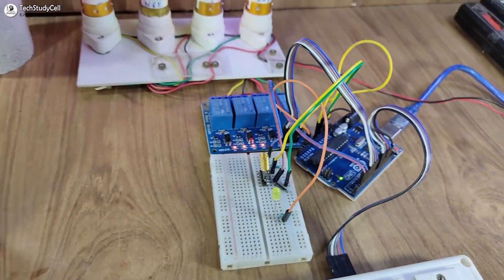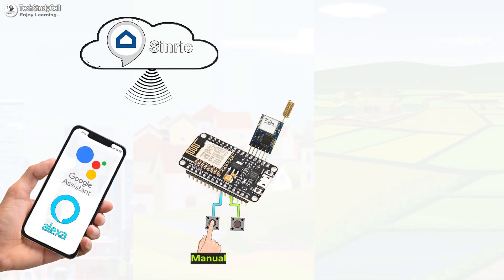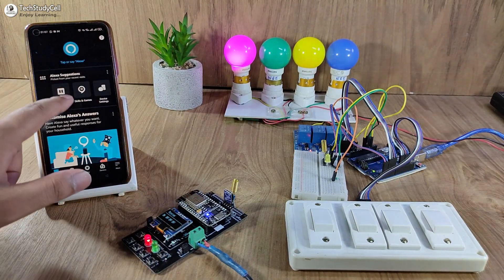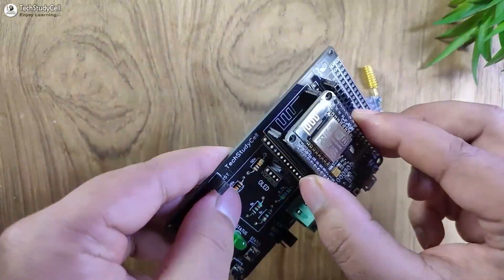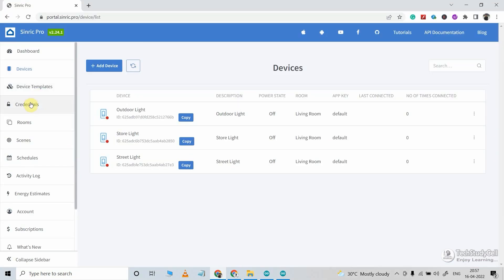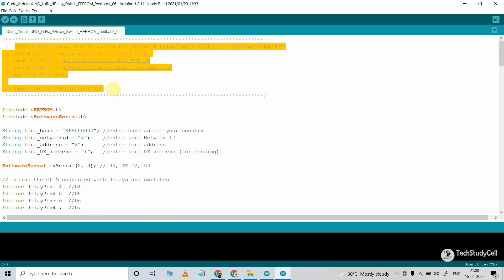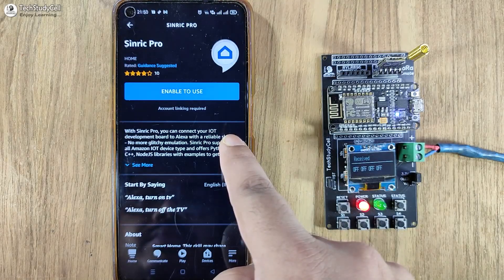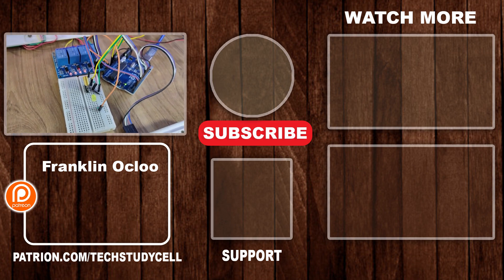LoRa IoT Project using Arduino ESP8266 with Google Assistant and Alexa | Lora tutorial 2022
In this Lora tutorial, I have shown how to make a Lora IoT project using Arduino ESP8266 with Google Assistant and Alexa. Explained both the transmitter and receiver LoRa circuit and source code to control the relays with the Google Home  IoT platform.

I have covered the following topic in this Lora Arduino IoT project:
02:49  Demonstrated LoRa IoT ESP8266 Arduino project with Sinric Pro
04:05  Explained Transmitter Lora circuit using NodeMCU.
04:18  Explained Receiving Lora circuit with Arduino UNO.
04:50  Setup FREE Sinric Pro account for LoRa ESP8266 project.
05:44  Explained the source codes for this Lora Arduino project.
08:17  Setup Google Home app for this IoT project.
09:08  Setup Amazon Alexa app for the voice control LoRa project.
09:51  Control high voltage appliances with LoRa and voice assistant.

Required components for the Transmitter Lora circuit:
1.  Lora Module REYAX RYLR998  1no
2.  ESP8266 NodeMCU   1no
3.  1k Resistors 2no
4.  4.7k Resistor 1no
5.  10k Resistor  1no
6.  5-mm LED  2no
7.  0.96" OLED Display
8.  Push button  5no

Required components for the Receiver Arduino Lora circuit:
1.  Lora Module REYAX RYLR998  1no
2.  Arduino UNO   1no
3.  5v 4-channel Relay Module   1no
4.  2k Resistor 1no
5.  4.7k Resistor  1no
6.  5-mm LED  1no
7. Push Buttons or Switch  4no

4-channel 5V Relay Module

Lora Module RYLR998
4-channel 5V Relay Module

Required Components for the NodeMCU LoRa PCB:
1.  REYAX RYLR998 or RYLR896  1no
2.  ESP8266 NodeMCU   1no
3.  1k Resistors 2no
4.  4.7k Resistor 1no
5.  10k Resistor  2no
6.  5-mm LED  2no
7.  Push button  6no
8.  Jumper 2no
9.  Terminal connector 2 pin 1no
10. 0.96" OLED Display

Important points:
1. The Network ID and BAND should be the same for the transmitter and receiving end Lora module.
2. Set the BAND as per the eligible LoRa bands in your country.
3. All the AT commands for configuring the LoRa modules are defined in the void setup() function of the source code.
4. The range for this LoRa project will be up to 5KM in rural areas. (Range will decrease if the number of obstacles increases in the signal path).
5.  During the restart of the NodeMCU, the WiFi should be available.
6. As I have used the FREE Sinric account, so you can control only 3 relays with Google Assistant and Amazon Alexa.
7. After restart, please wait until the STATUS LED turns off.
8. I have used EEPROM of Arduino UNO, so it can remember the previous states.
9. Please watch the complete video, otherwise you may face some issues.

During this Lora IoT tutorial video, I explained all the required information to make this LoRa ESP8266 project. You can monitor the real-time feedback in the Google Home and Amazon Alexa app. You can use any microcontroller with the LoRa module. Both the microcontroller and LoRa module communicate through the serial terminal at the 3.3V logic level.
The range for this LoRa module is up to 5KM, So this project is very useful in rural are where WiFi is not available. The range may decrease in urban areas due to more obstacles in the path.